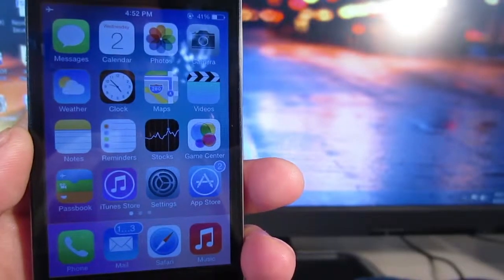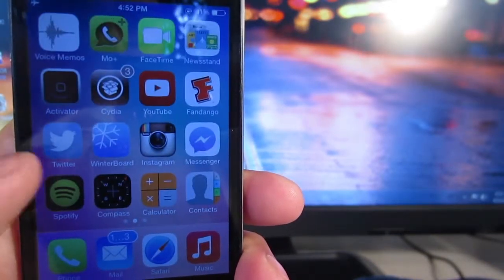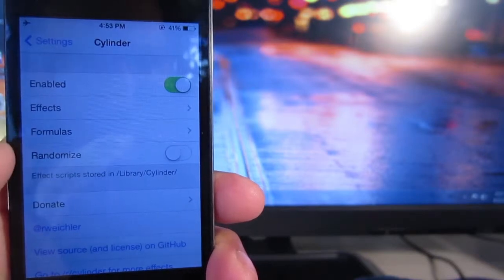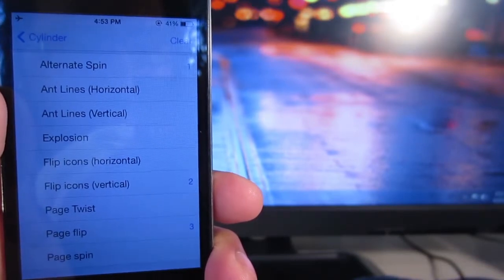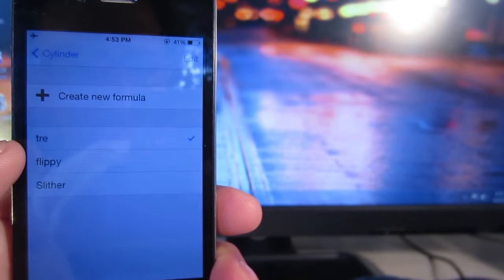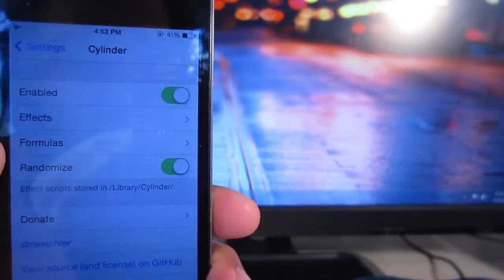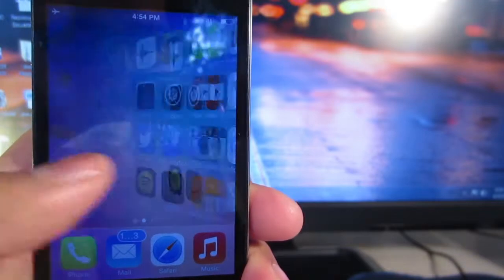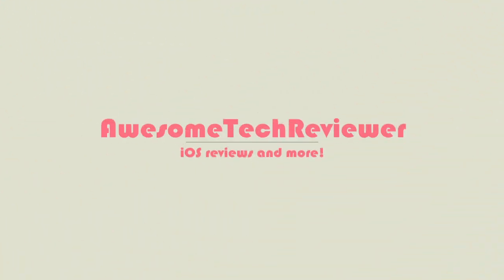iOS 7: Create your Own Page Animation (Jailbreak Tweak) for iPhone, iPad, and iPod Touch!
Cylinder - Enables you to create your own unique scrolling animation

1.) Open Cydia

2.) Search for "cydlinder" in the  BigBoss repo

3.) Install

4.) Configure in the settings app

5.) You're done!